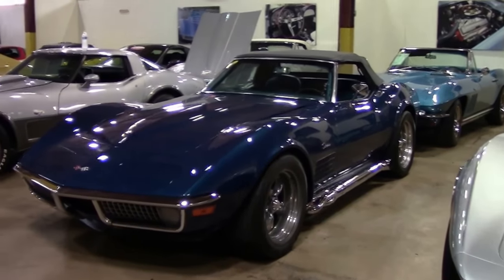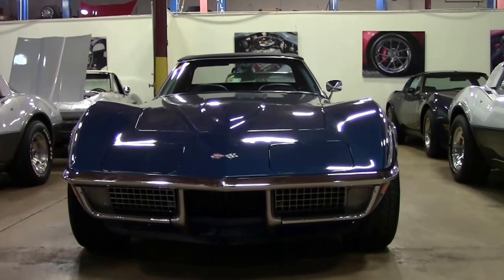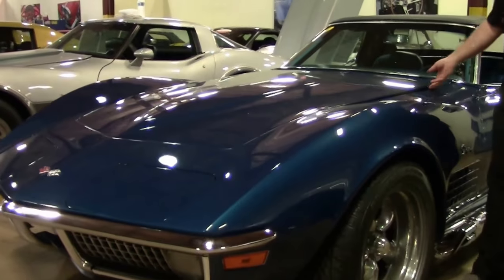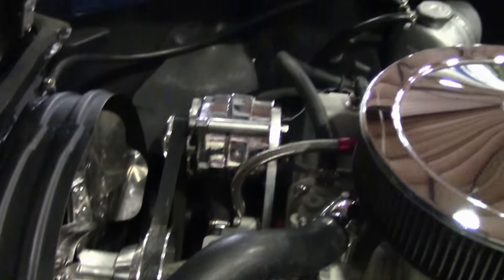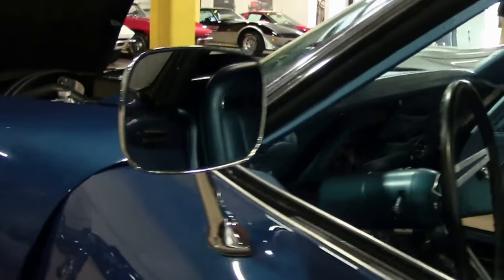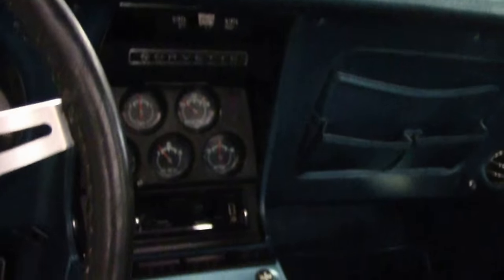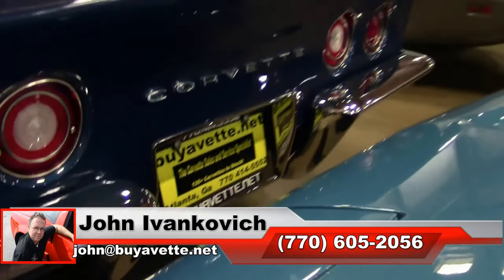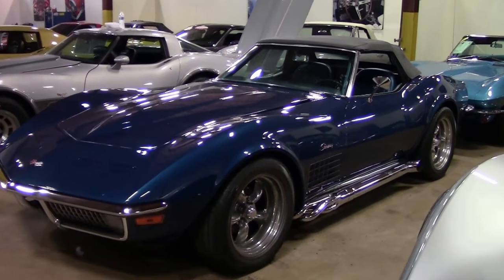1970 Corvette Convertible Custom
1970 Corvette Convertible Custom For Sale

Code correct Bridgehampton Blue exterior, code correct Blue vinyl interior, Black convertible top.

NOM 300+hp 350ci engine, 4 speed manual transmission.

Features include power steering, CD stereo.

Originally assembled on March 31, 1970, this 1970 Corvette Convertible is in nice condition, and comes with desirable power steering and 4 speed manual transmission, as well as a TON of added performance parts. This car's paint is vg, with a stunning shine. Convertible top is vg-exc, and side glass shows correct date codes. Chrome bumpers show a vg finish, and taillights and weatherstripping are exc. A set of polished 17 inch American Racing Torq Thrust II aluminum wheels has been added, along with Blue brake calipers, and cross drilled brake rotors. Dunlop Sport 5000 tires are sized 245/50/17, and show an average of 8/32nds tread depth remaining. The interior of this 1970 Corvette Convertible shows vg seats, seatbelts, and door panels, good condition dash, and vg-exc carpet and rear storage bins. A Kenwood CD stereo has been added, along with a rear speakerbox with Kenwood speakers, and a stitched-on steering wheel cover. The NOM 350ci engine in this car shows casting number 3970010, and casting date December 14, 1972. Additions to this engine compartment include a chrome air cleaner, Holley carburetor, Edelbrock Performer RPM aluminum intake manifold, MSD Blaster ignition coil, MSD ignition box, large gauge Red spark plug wires, aluminum valve covers with "CHEVROLET" stamping, polished breather, polished valve cover hold downs with bowtie logos, Edelbrock Performer RPM aluminum cylinder heads, Hooker Super Competition stainless steel longtube headers and side exhaust, chrome alternator, Chevrolet Red power steering reservoir, polished power steering reservoir cap, billet aluminum accessory pulleys, chrome flex fan, finned chrome oil pan, polished headlight actuators, and an aluminum water pump. Frame is solid and rust-free.